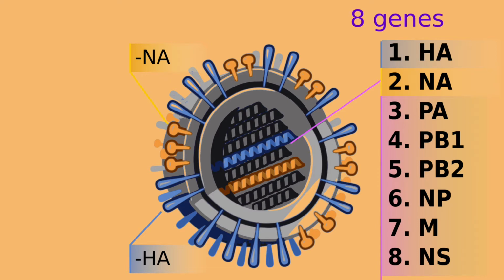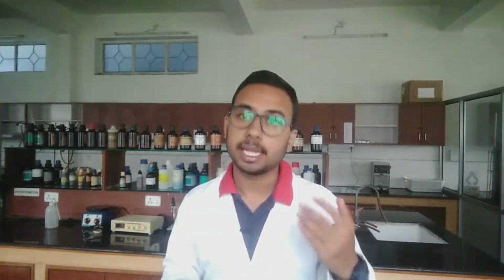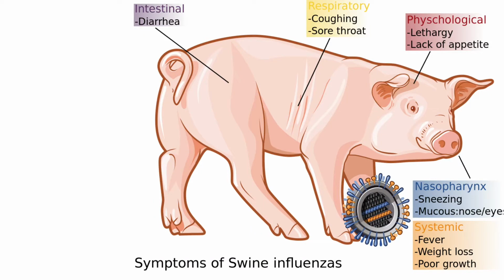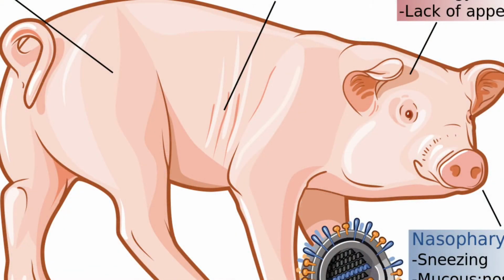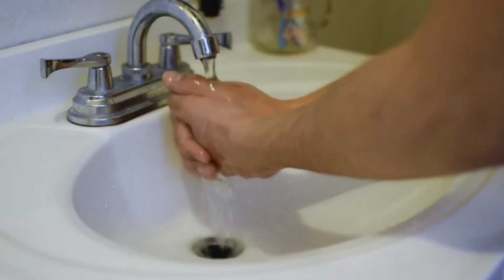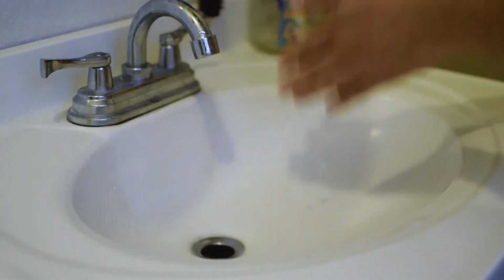Swine flu symptoms & Treatment In english | Symptoms of H1N1 Swine Flu | Precautions for Swine Flu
Swine flu symptoms & Treatment In english | Symptoms of H1N1 Swine Flu | Precautions for Swine Flu | Swine flu symptoms in english | swine flu  treatment and prevention | H1N1

in this video you are going to know about  swine flu  its symptoms, treatment, prevention in English language
so i hope this video is helpful for you if you like this video then give its a thumbs up and if you have any friend that want that knowledge then share this video with them and if you have not subscribe this channel then please subscribe the channel to get more interesting such like that ,

1.Can swine flu kill you?

2.What happens if you have swine flu?

3.Where did the swine flu come from?

4.what are the symptoms of swine flu?

5.who swine flu spreads?

About Channel
Hey everyone DiseaseMedia is a platform to understand all medical Microbiology related aspects in a easy way in English language ,that will be useful for your life to be healthy without diseases